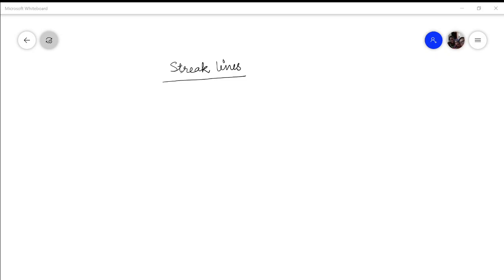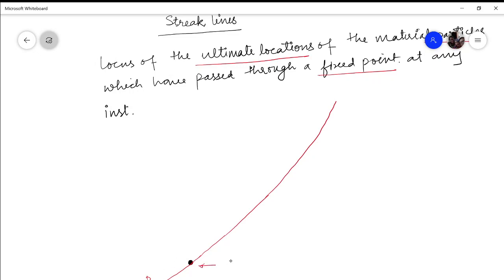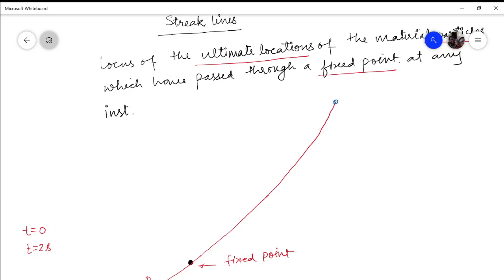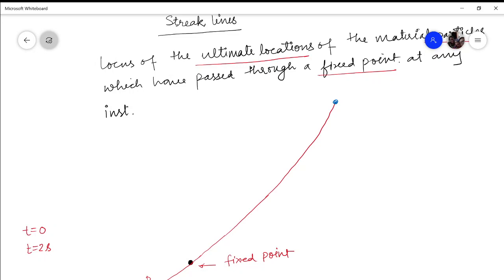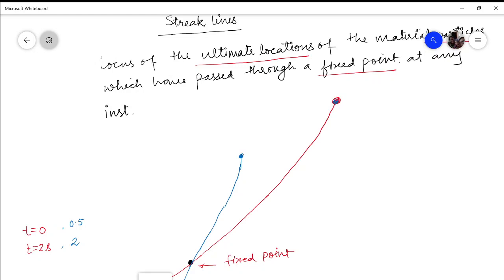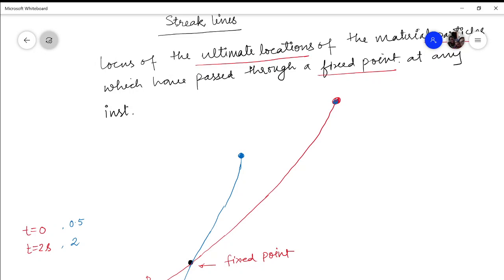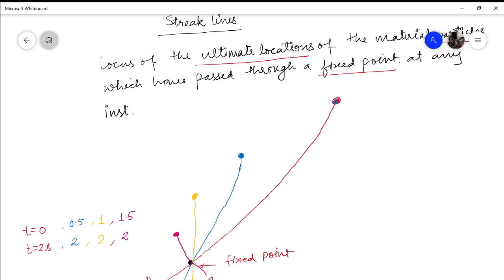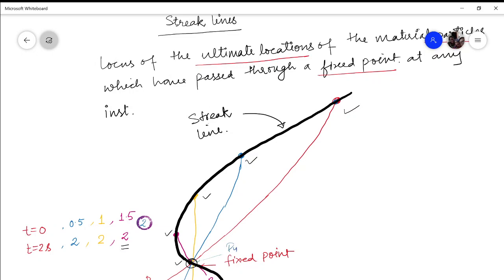Streak Line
In this lecture a discussion has been done on the geomatical description of Streak lines. So an in-depth explanation of streak lines have been done along with its physical aspects.
 For further reading refer book by Prof. Som and Prof. Biswas